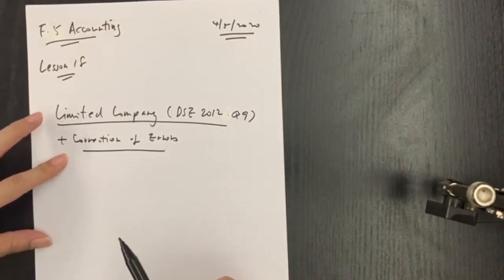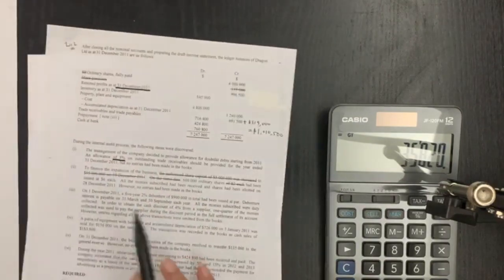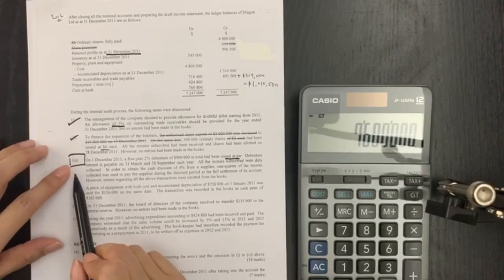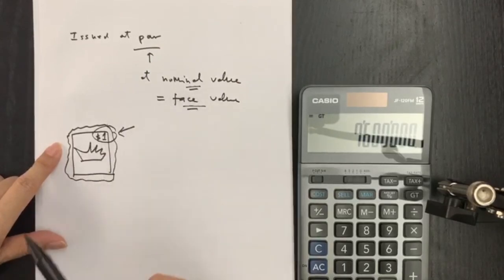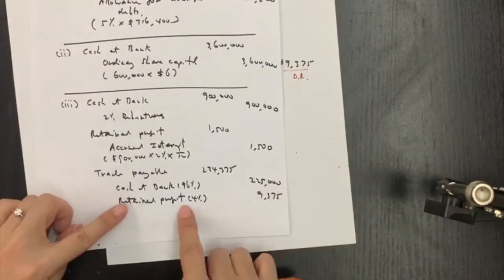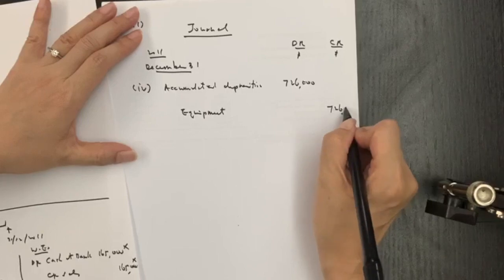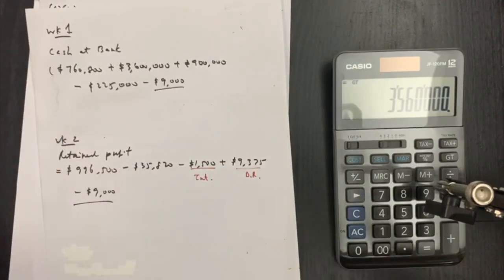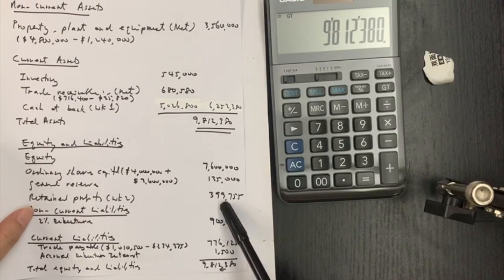Form 5 Accounting Lesson 18 (DSE 2012: Limited Company and Correction of Errors)